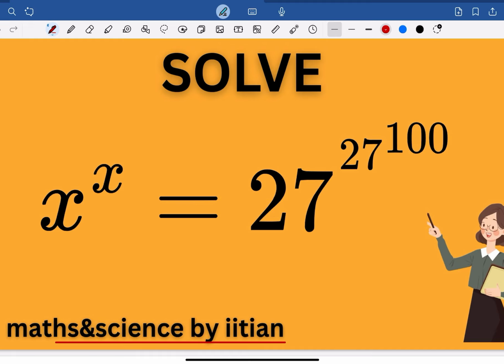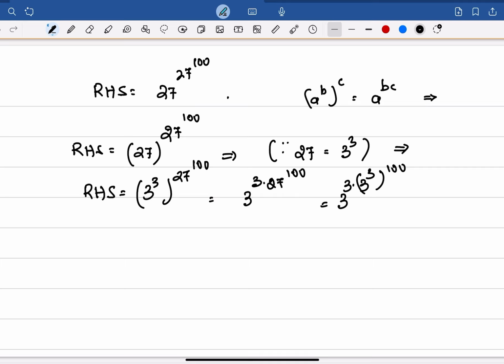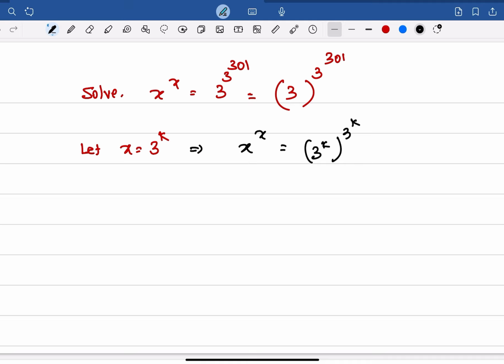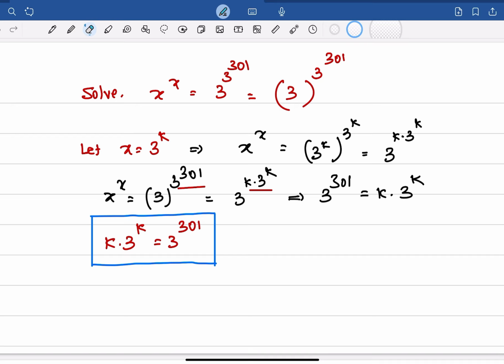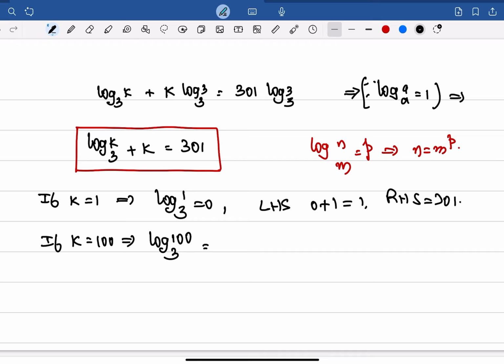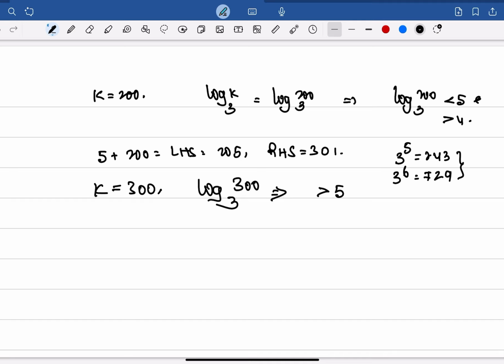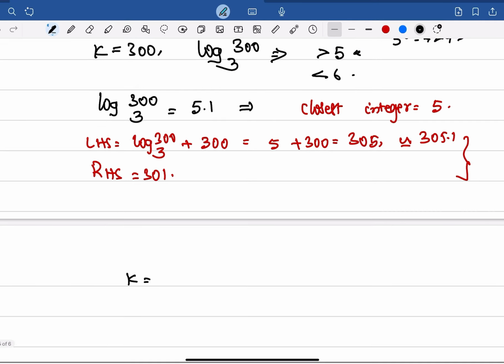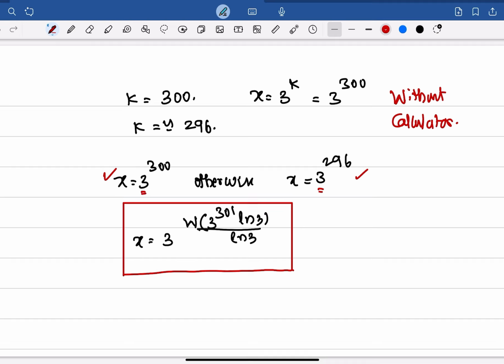👉 "🧠 Can You Solve 27^(27^100)=x^x? | IITian Explains"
Solve 27^(27^100) = x^x
IITian Explains
"Solve 27^(27^100) = x^x | IITian Explains"

🧮 Can you solve one of the most fascinating exponential problems in number theory?

In this video, we dive deep into the mind-blowing equation:
27^(27^100)=x^x?
This is not just a big number - it's a power tower , and solving it requires advanced insight into exponent rules and number theory. 🔥
It involves mind-blowing math for RMO, INMO, IMO, KVPY, NTSE, IIT JEE Advanced, and IIT JEE Mains aspirants.
🔍 You'll learn how to:

🔁 Rewrite everything in base 3 for simplification
🧠 Solve equations of the form x
x^x=A
📈 Use logarithmic and exponential identities like a pro
✅ Final Answer:

x=3^296
🎯 Perfect for students preparing for:
Math Olympiads (IMO/RMO/INMO)
Or anyone who loves deep mathematical thinking

👉 Did you try solving it yourself first?
👉 What other crazy math problems do you want us to solve next?
The links for other videos from this channel are:
🔗 Follow us for daily math challenges & exam tips!
Channel Name : maths&science by iitain
Handle : @mathsciencebyiitian